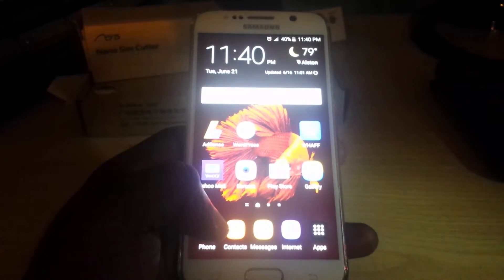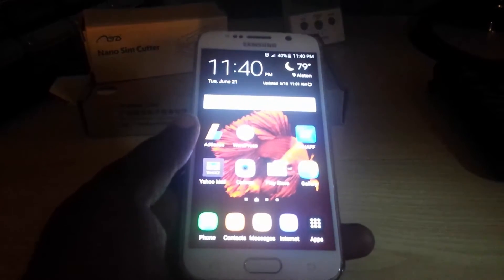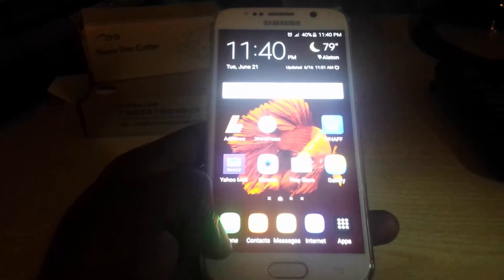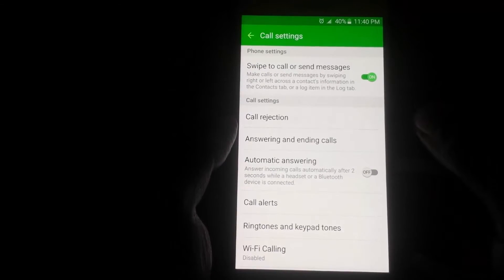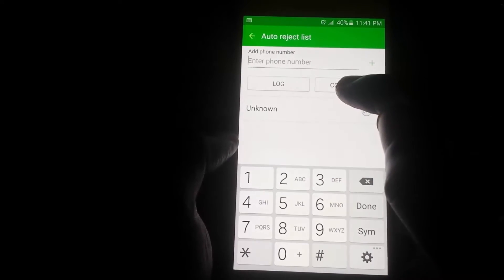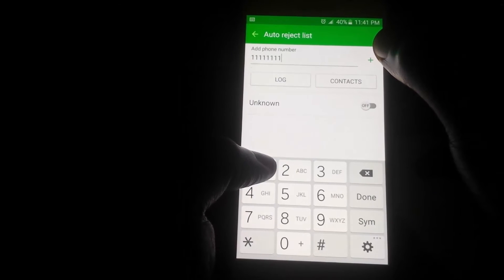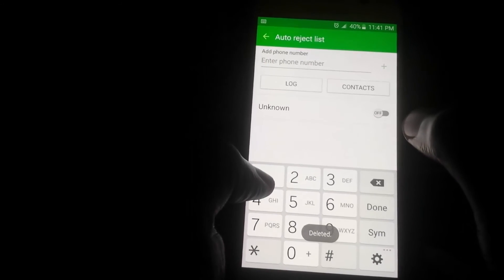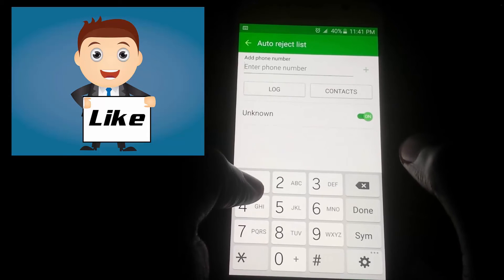Galaxy S6,S7: How to Block a Phone Number and unknown caller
Easily Block a Phone number or Unknown caller on a Galaxy S6,S7 or other Android Samsung Galaxy no App required only takes 2 minutes or less to implement.